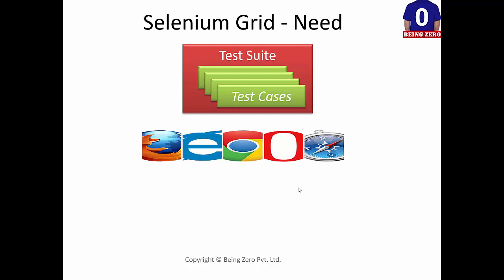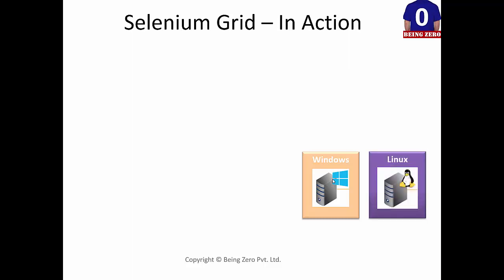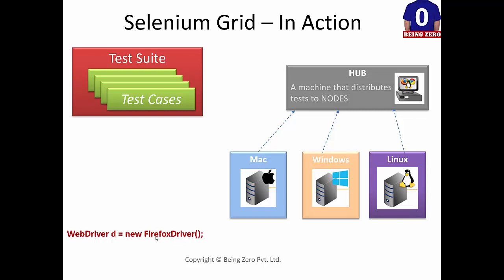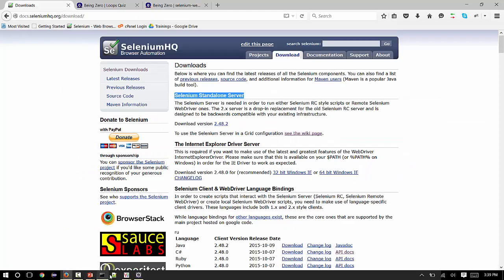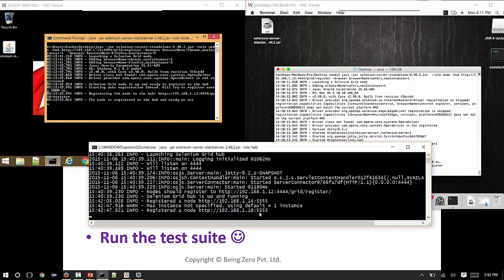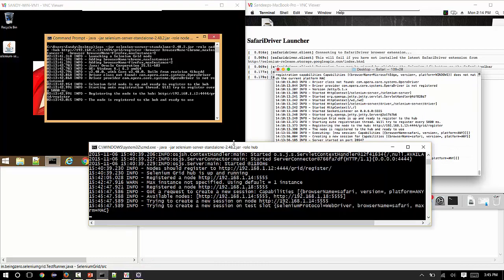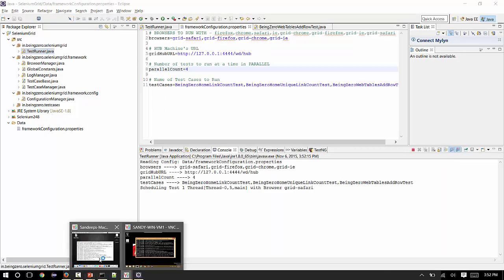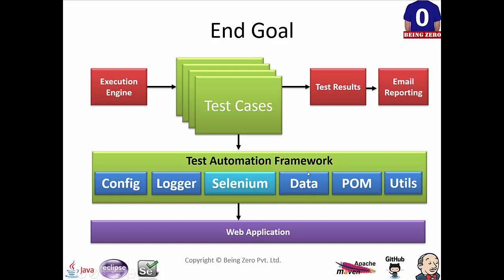Practical Introduction to Selenium Grid